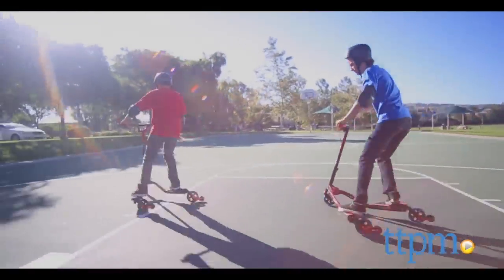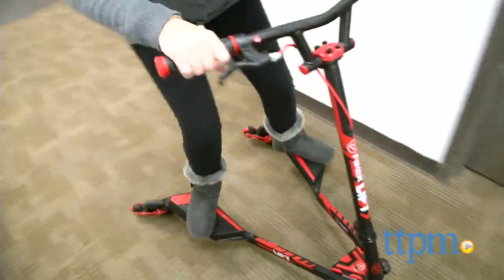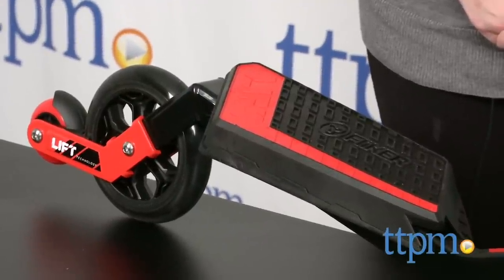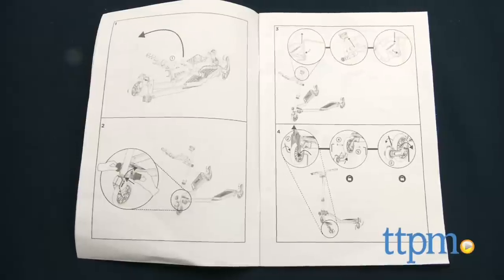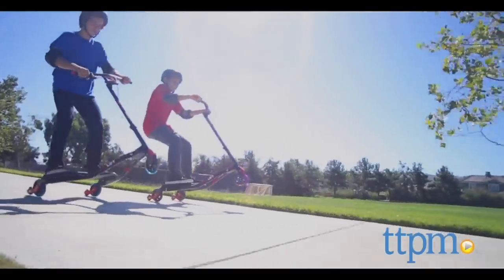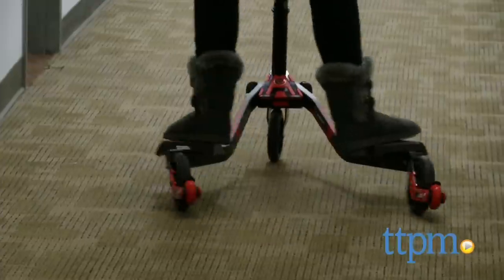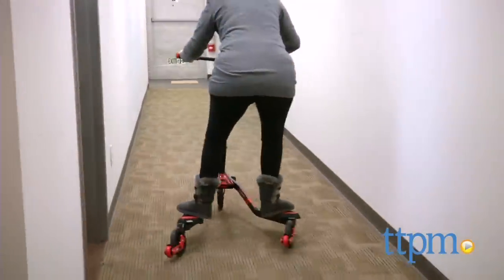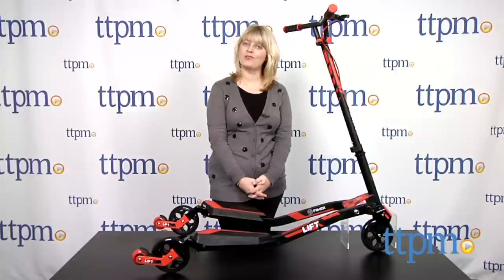Y Fliker Lift from Yvolution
The Y Fliker Lift is a three-wheeled scooter that uses a rider's side-to-side motion to get going and lets the rider carve, drift, spin 360 degrees, and perform forward and sideways wheelies with the trick wheels. For full review and shopping info►

Product Info:
The Y Fliker Lift is a three-wheeled scooter that uses a rider's side-to-side motion to get going and lets the rider carve, drift, spin 360 degrees, and perform forward and sideways wheelies with the trick wheels. The free-spinning trick handlebar and angled steering column allow for more tricks. To ride, place your feet on the footplates, lower your body, and sway from side to side. This action will move the scooter forward. To perform a wheelie, as the scooter is moving forward, lean back and pull the handlebar toward you. Lean back until the trick wheels touch the ground. The Y Fliker Lift features a quick-response hand brake, self-propelling caster wheels, and slip-resistant footplates. You can twist and fold the scooter by unscrewing the two large bolts at the bottom for easy transport and storage.